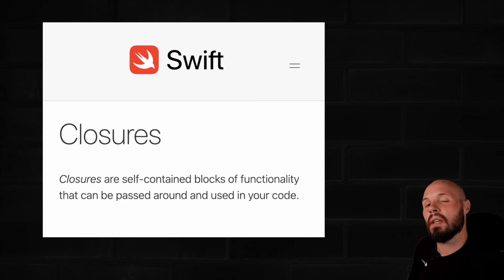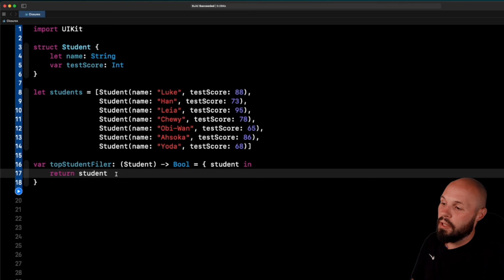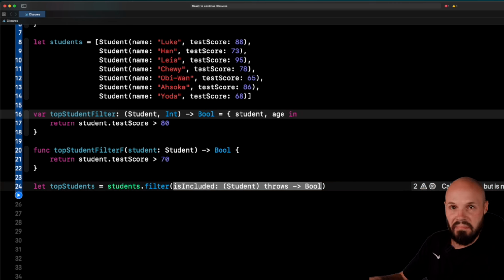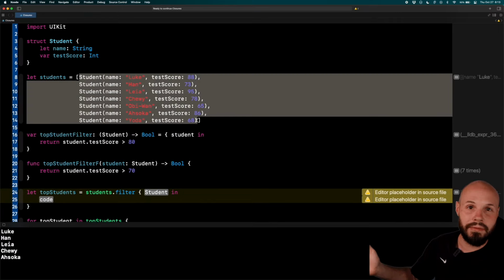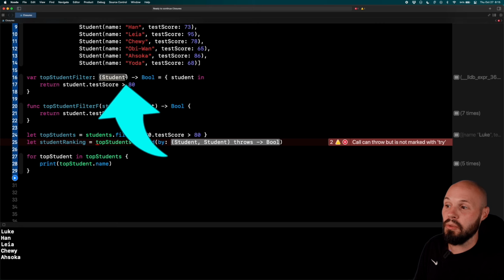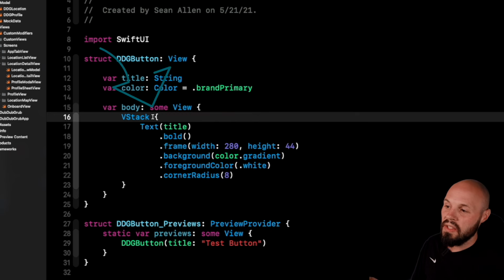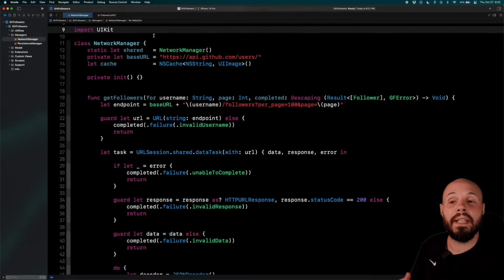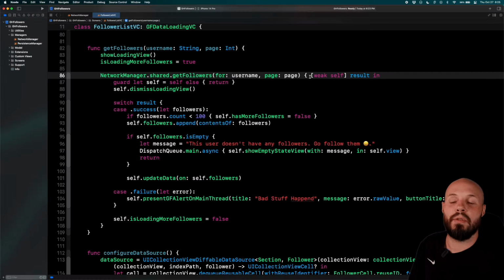Swift Closures Explained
I explain what confused me most when learning closures. What do the parenthesis mean? What are the $ in closures (shorthand syntax)? What does @escaping mean? What is Trailing Closure Syntax? This Swift tutorial was created in Xcode 14.

Timestamps:
0:00 - These confused me
0:22 - Build a closure and pass it around
3:11 - Closure Types
5:17 - Shorthand syntax - $0, $1
5:30 - Trailing Closure Syntax Intro & Shorthand Syntax
9:34 - SwiftUI - Trailing Closure Syntax
12:09 - @escaping - What does it mean?